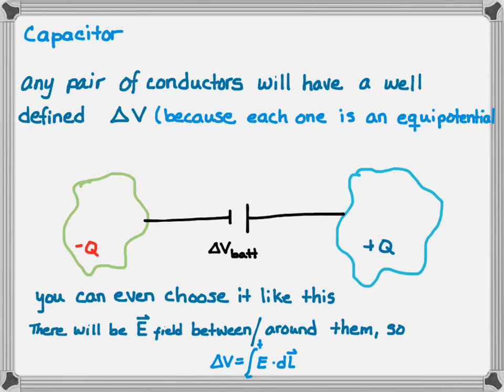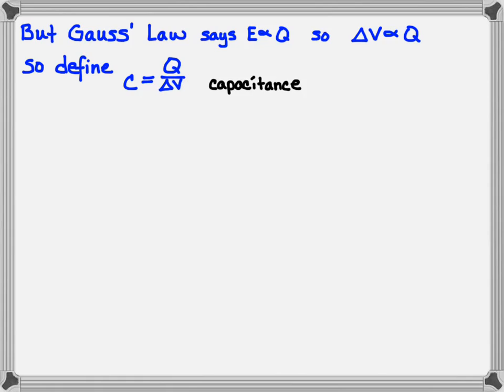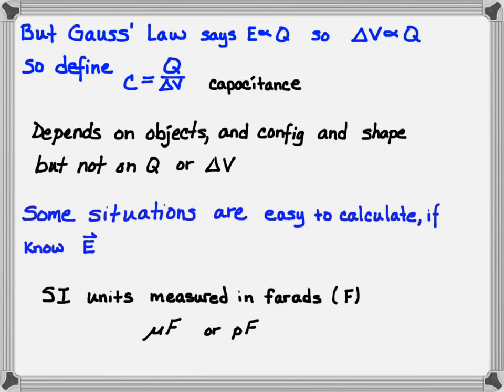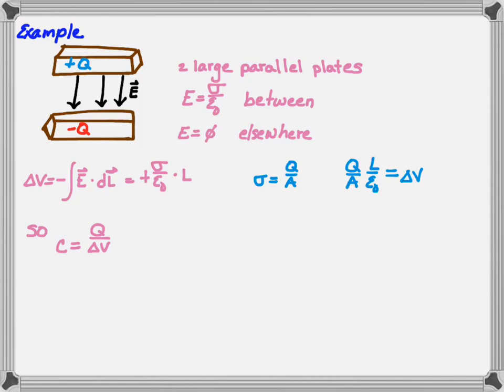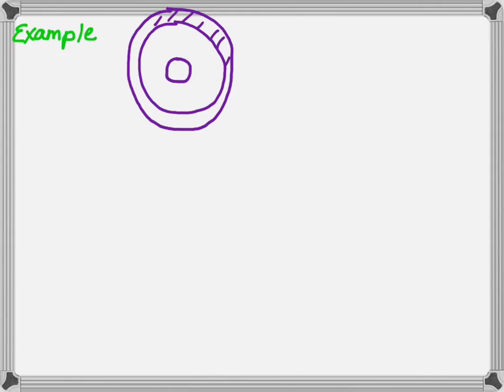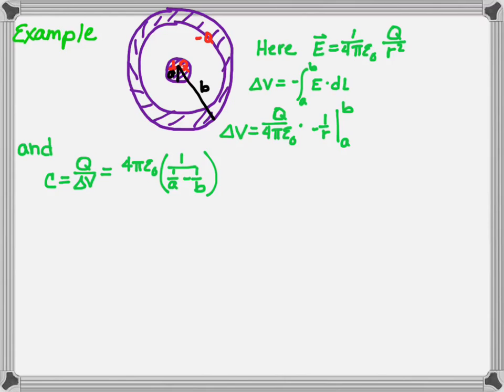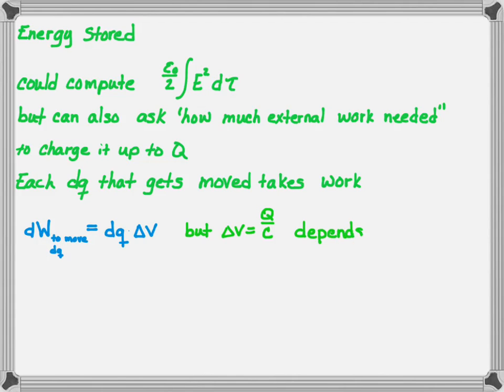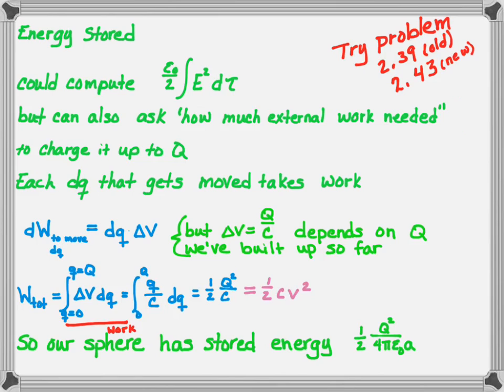Capacitors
E&M lecture on capacitor for PHY 475